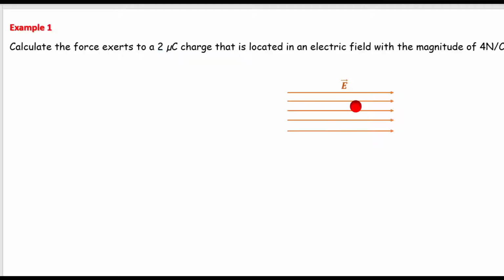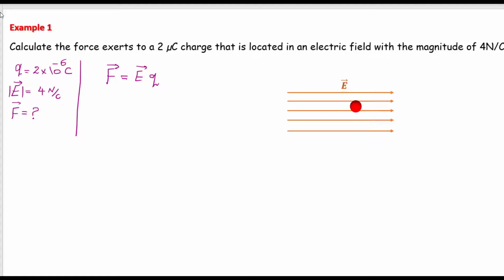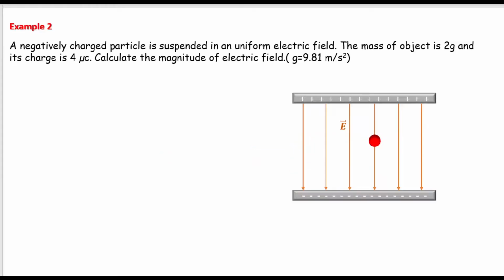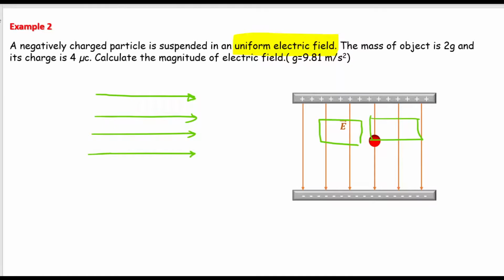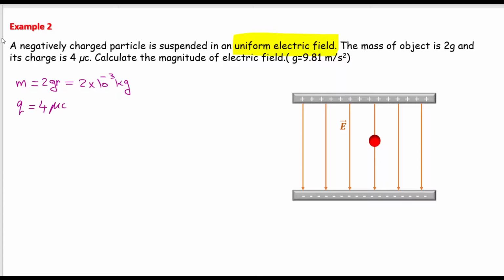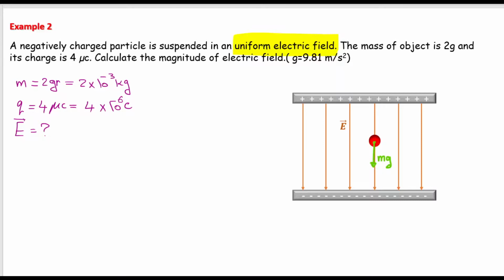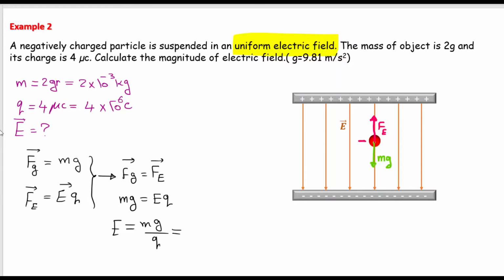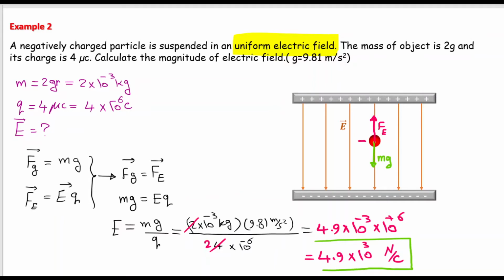Two step by step solved examples of F=Eq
In this video, I have solved two electrostatics problems step by step to teach how you can find the electric field by knowing the force exerts on a particle charge in that electric field.
Example 1:Calculate the force exerts to a 2 µC charge that is located in an electric field with the magnitude of 4N/C?

Example 2: A negatively charged particle is suspended in a uniform electric field. The mass of an object is 2g and its charge is 4 µc. Calculate the magnitude of the electric field.( g=9.81 m/s2)